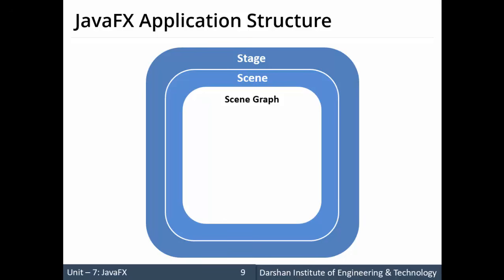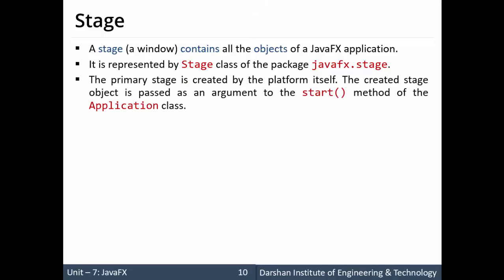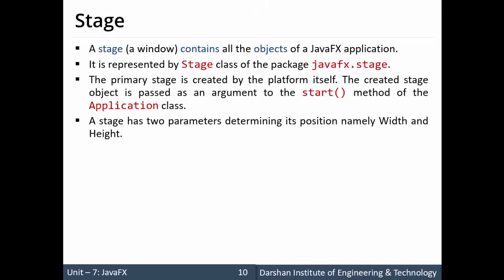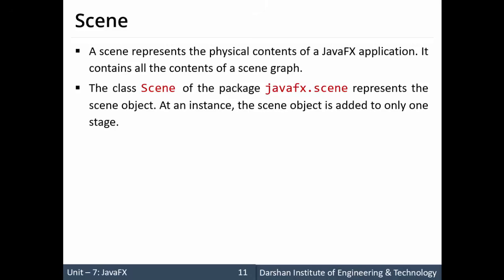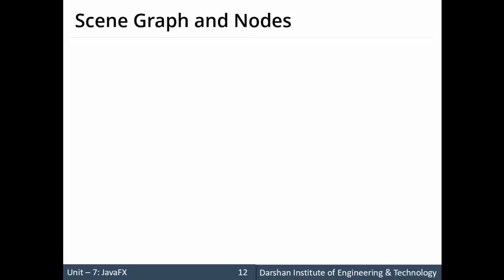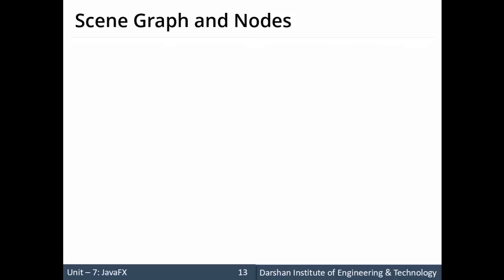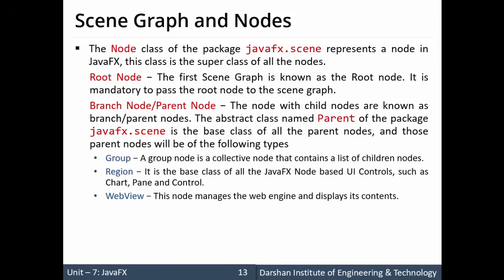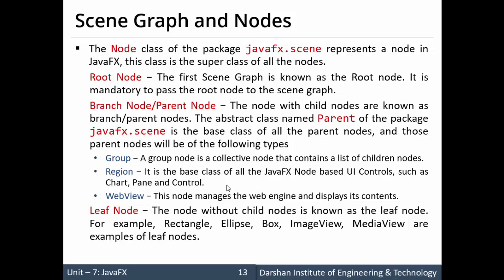Unit 7: JavaFX Application Architecture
In this session, we will learn the Application Architecture of JavaFX.

This video is recorded by Prof. Hardik A. Doshi ( , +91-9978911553) at the Computer Engineering Department of Darshan Institute of Engineering & Technology, Rajkot.